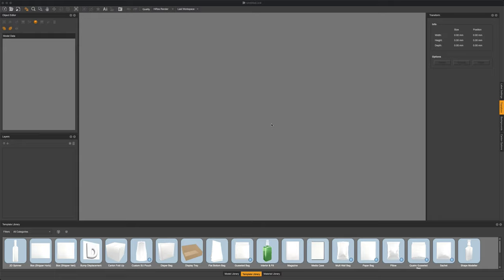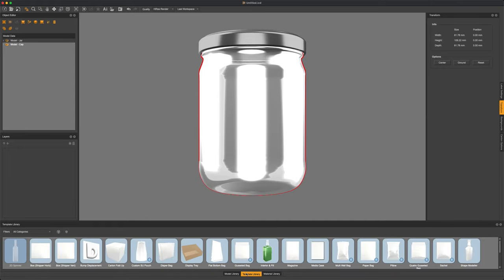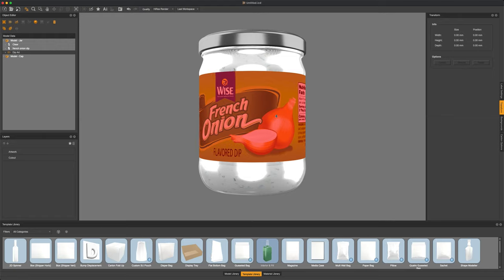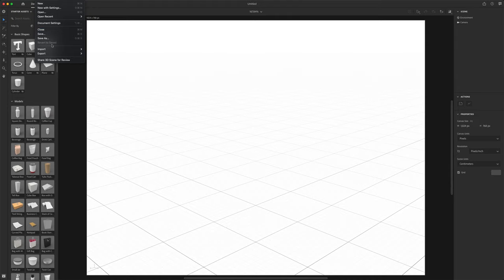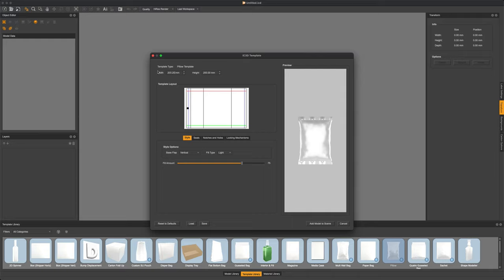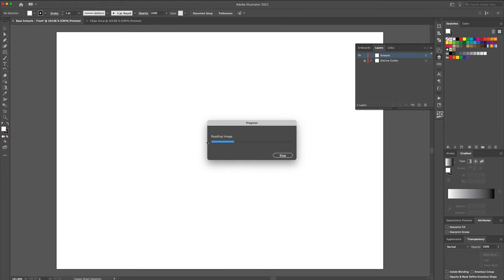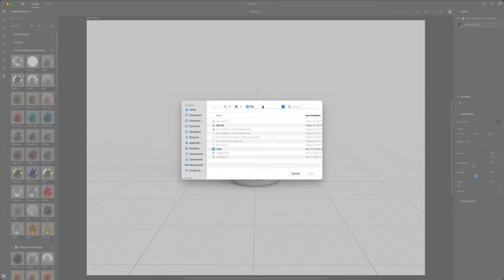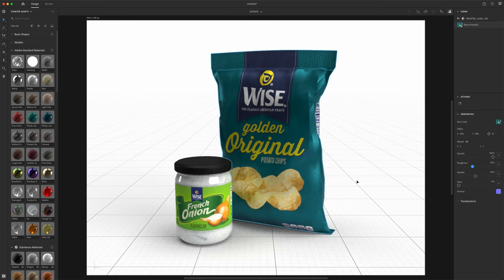IC3D Dimension Modeller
Let us show you the power of IC3D Dimension Modeller and how it ties into Adobe Dimension 3D application.

Create amazing objects inside of IC3D then render them at high quality inside of Adobe Dimension!